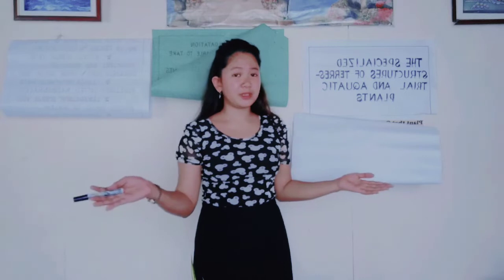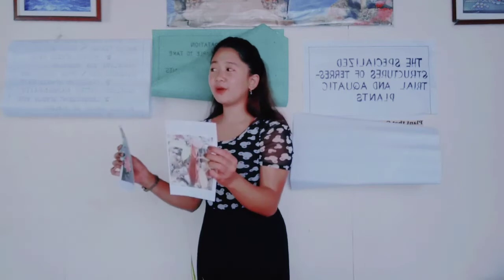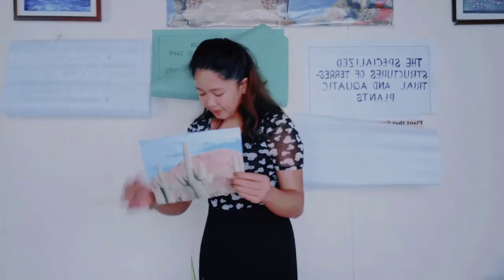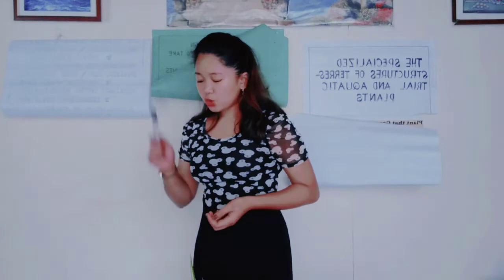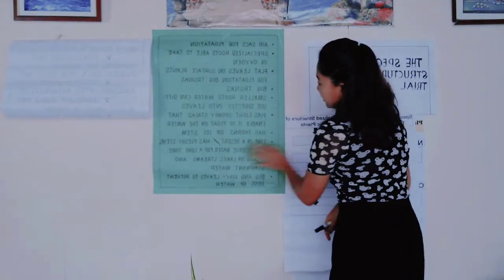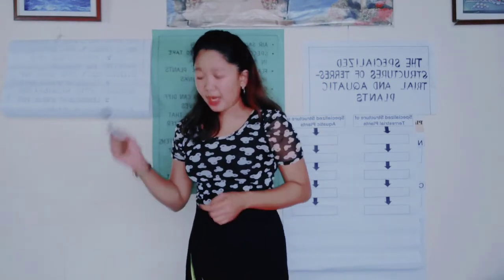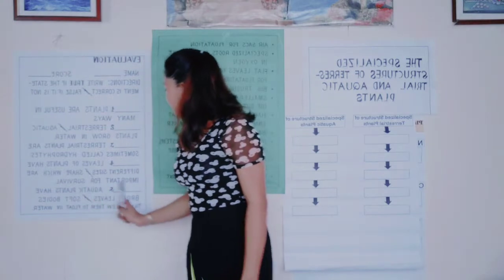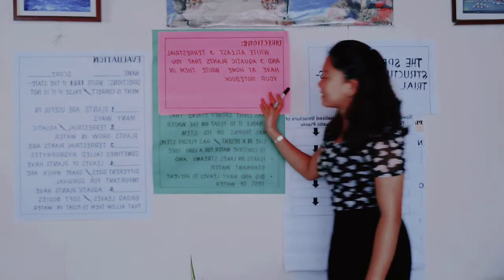Science Demonstration- The Specialized Structures of Terrestrial and Aquatic Plants